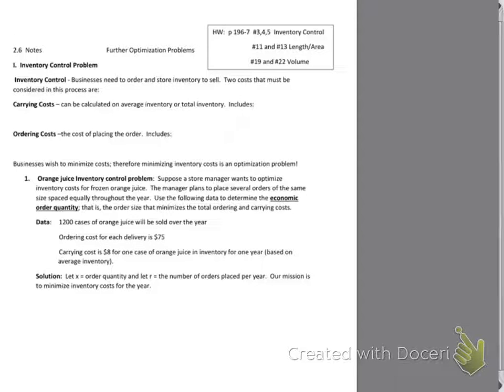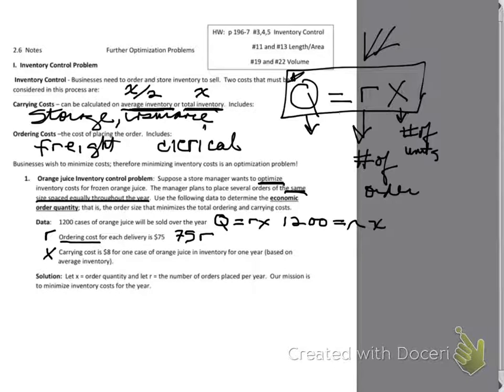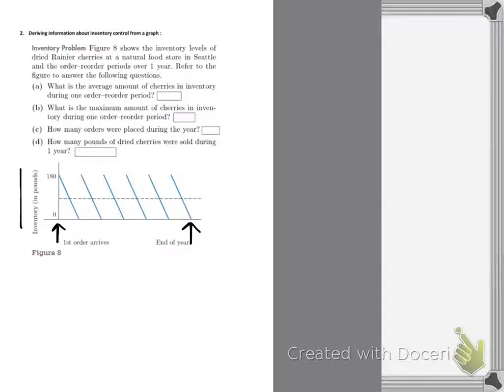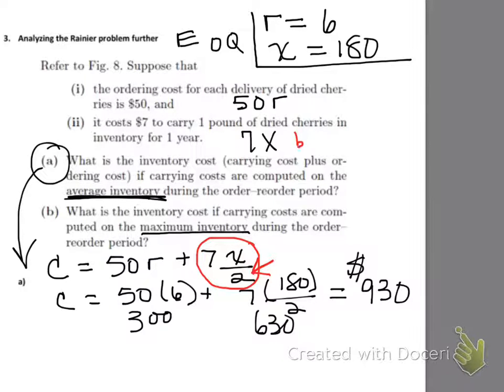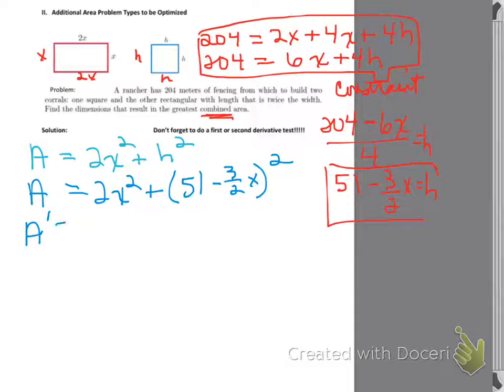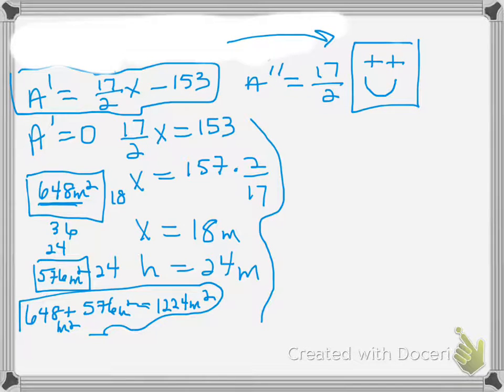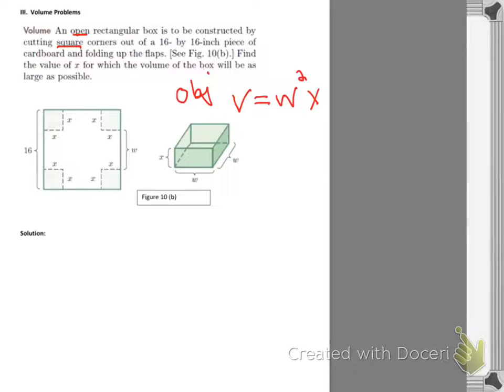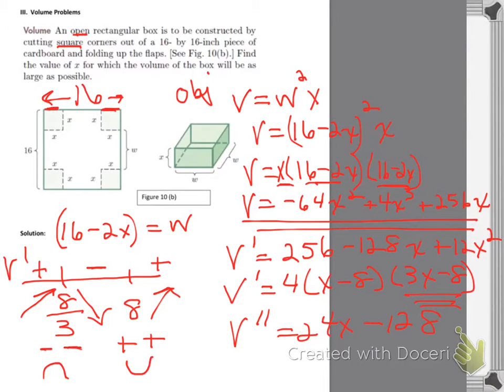2.6 video notes